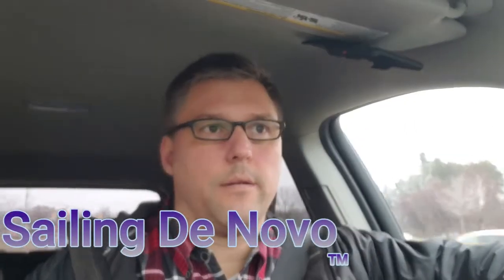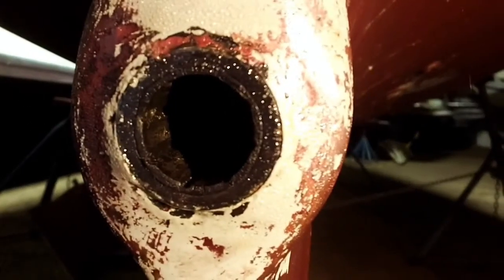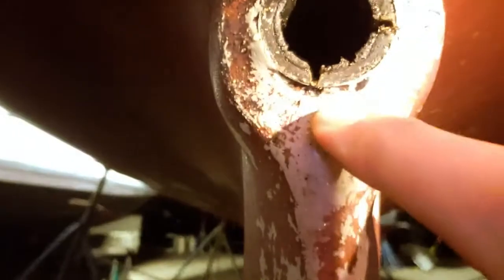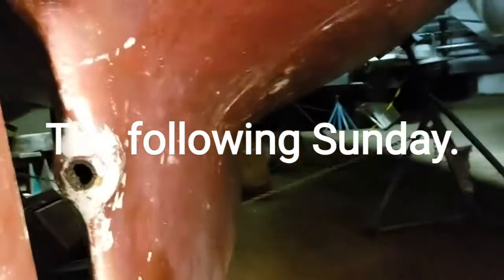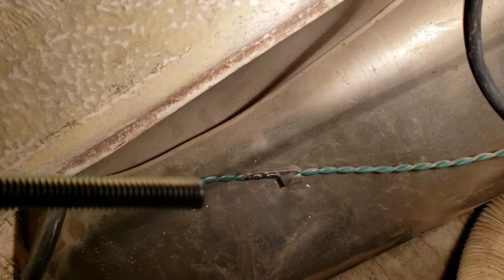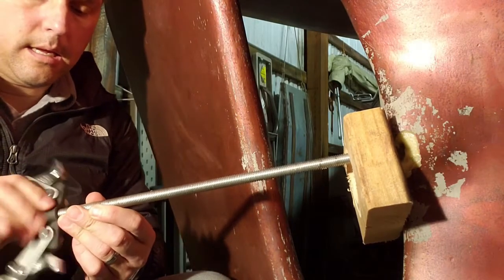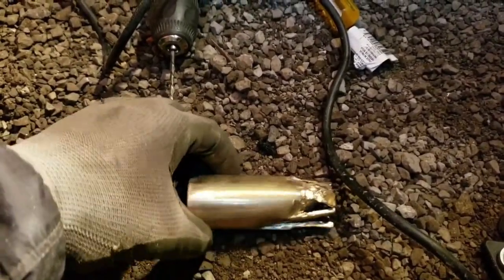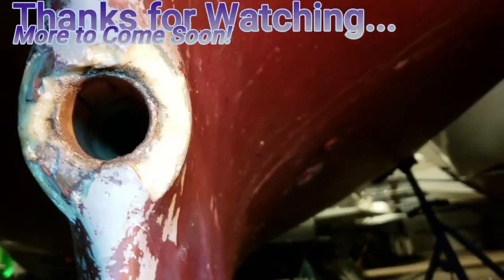EP. 26-Tartan 27 Sailboat Refit and Restoration: Removing the cutlass bearing.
In this video I remove the cutlass bearing.  This was a multi-step process.  First, I used a reciprocating saw to cut deep groves into the metal sides of the bearing.  I did it as carefully as I could because I didn't want to cut through the brass too quickly and then start carving up the surrounding epoxy and fiberglass.  However, cutting through a quarter inch of metal is never easy and I had to put some elbow grease into it.  The reciprocating saw wasn't going to get the job done.  I did some research and put together a homemade bearing puller with a Harbor Freight gear puller, a threaded rod, a washer and a few nuts.  I made progress with this, but it didn't get me across the goal line.  In the end, the last few inches of the bearing only came out when I found a pipe that was small enough to fit into the stern tube from inside the boat, yet wide enough to not fit through the bearing.  I used a sledge hammer and tapped with all the force I dared because I didn't want to damage the stern tube.  This did the trick and after two weekends of effort, I finally got the bearing out.